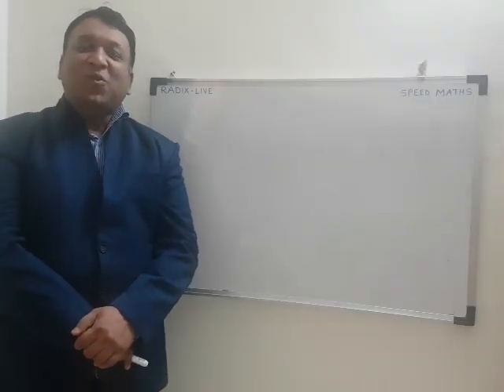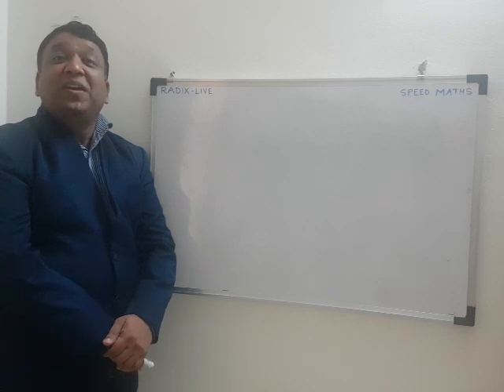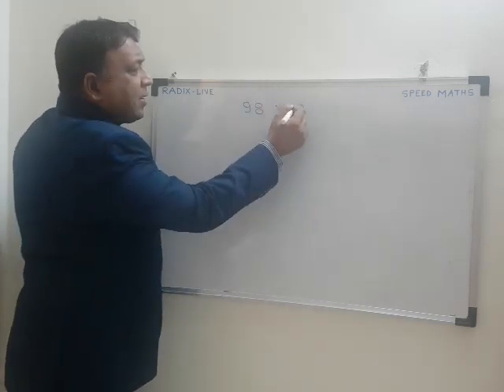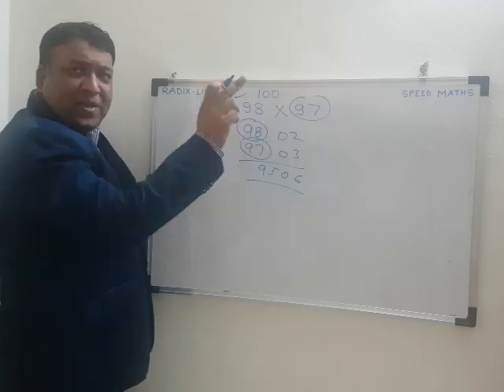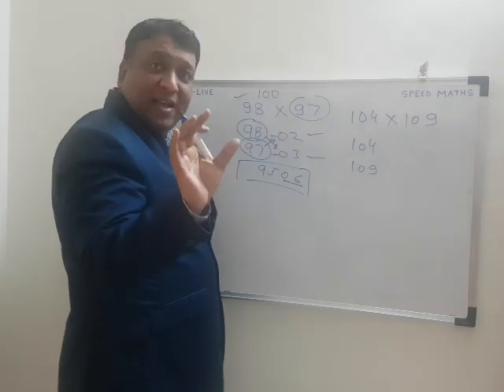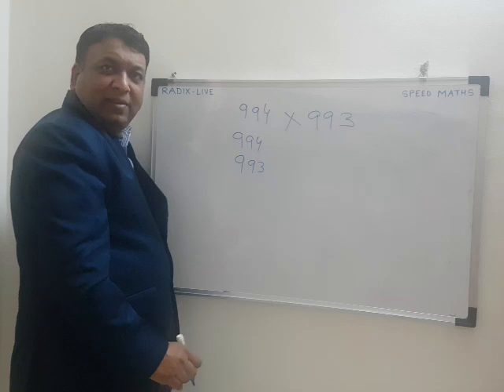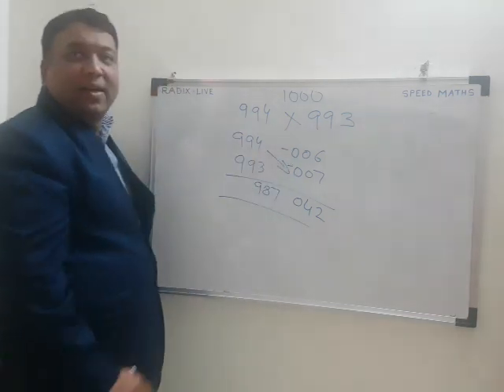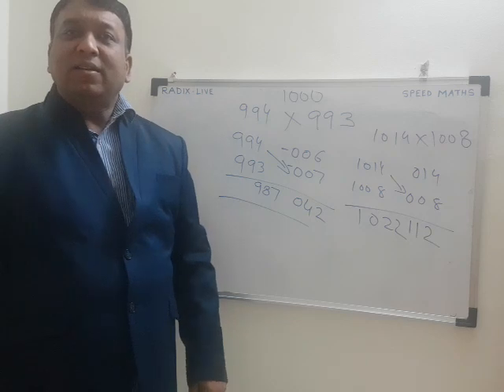SPEED MATHS | Super Fast Multiplication in 4 seconds |SSC CGL CHSL CPO MATHS | SSC CGL 2018 | 2019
This course is intended for preparation of Quantitative aptitude / Maths for  SSC CGL, CHSL, CPO and all other competitive exams.
First lesson is about speed maths which is most important and critical to get successfull in exams. We will learn various techniques for multiplication, division, squares, cubes, square roots, cube roots, HCF LCM, solving equations, finding trigonometric values...and many more all within seconds.